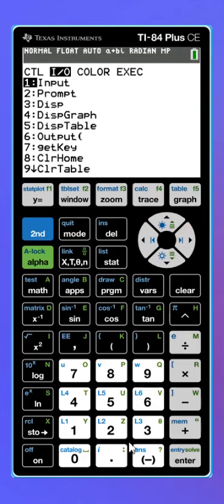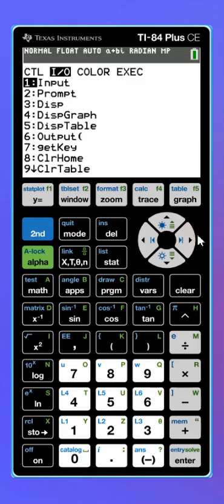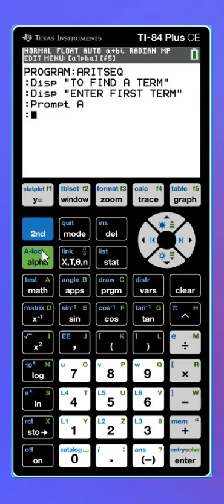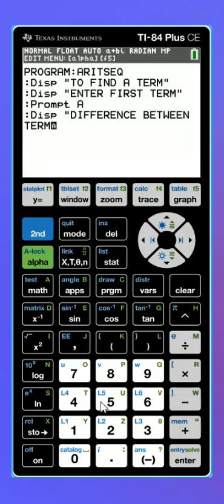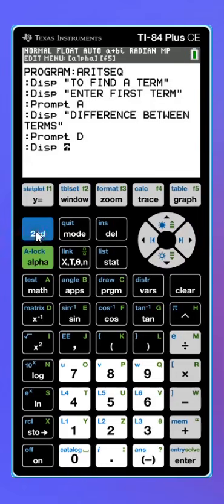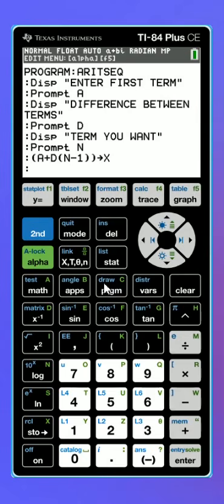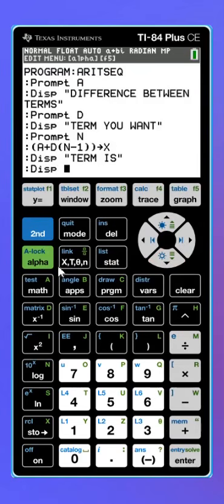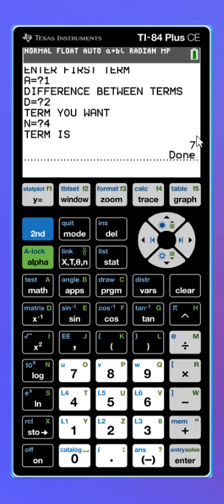How to Program Arithmetic Sequence Terms on the TI-84 (ACT/SAT Calculator Hack!)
Learn how to program your TI-84 calculator to find any term in an arithmetic sequence — perfect for saving time on ACT and SAT math!
This step-by-step tutorial walks you through creating a TI-84 program that asks for the first term, common difference, and which term you want to find, then calculates the answer instantly.

If you want faster problem solving, higher confidence, and less test anxiety, these calculator shortcuts will help you master the math section.

⏱ Timestamps
00:00 Intro
00:10 Create new program
00:24 Naming the program (ARIT SEQ)
00:40 Display introduction text
01:03 Display prompt for first term
01:39 Assign first term to A
02:09 Display prompt for common difference
02:34 Assign difference to D
02:50 Display prompt for which term to find
03:17 Apply arithmetic sequence formula
03:31 Store result to X
03:50 Display “Term is”
04:15 Run example test
04:48 Final result check

TI-84 Calculator Programming Playlist (ACT/SAT Hacks)